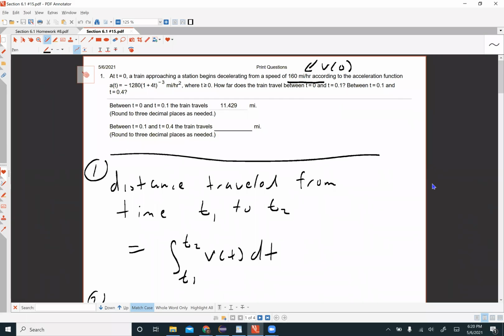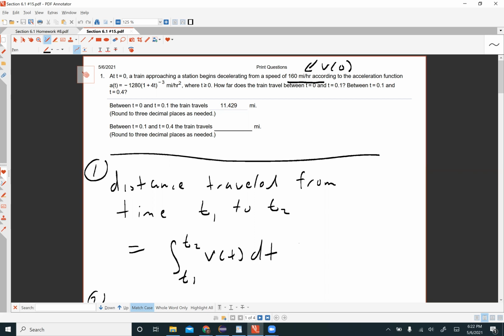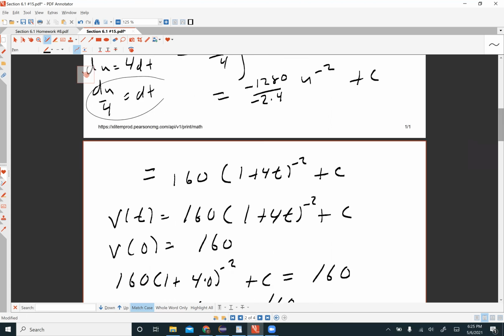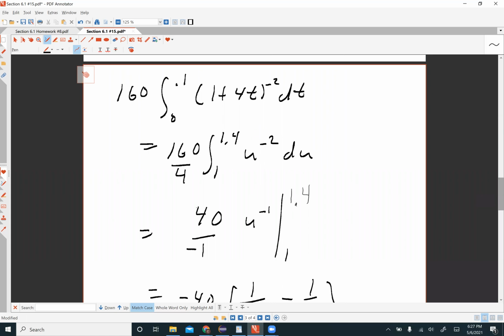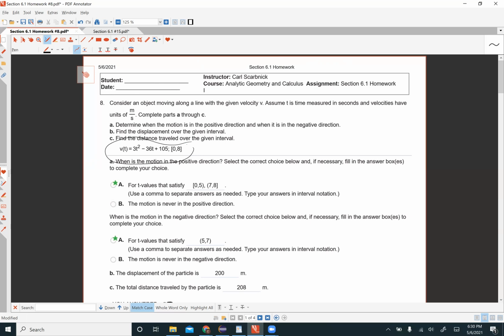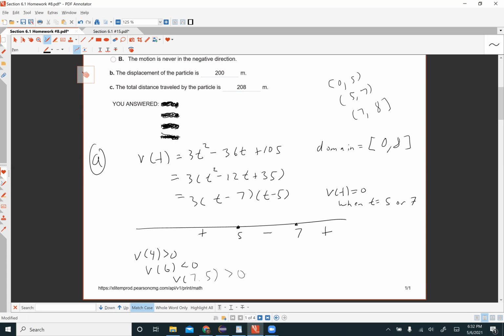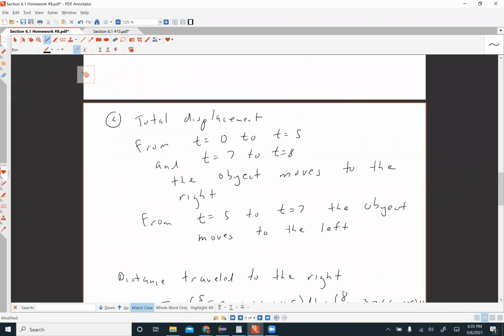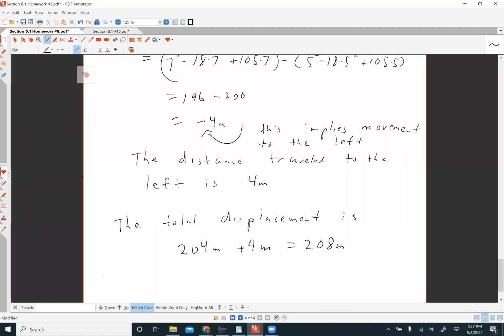Section 6 1